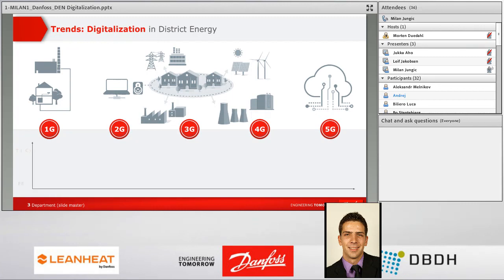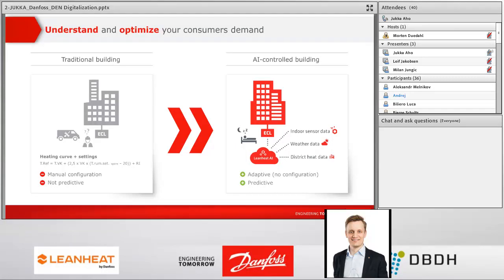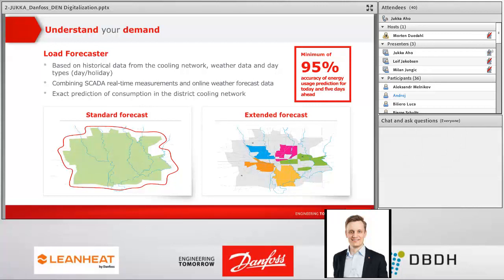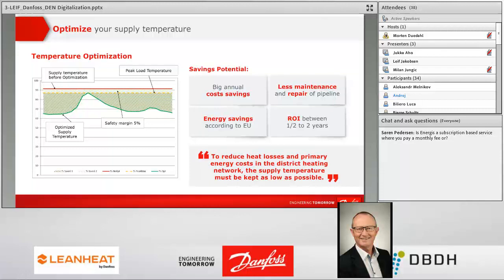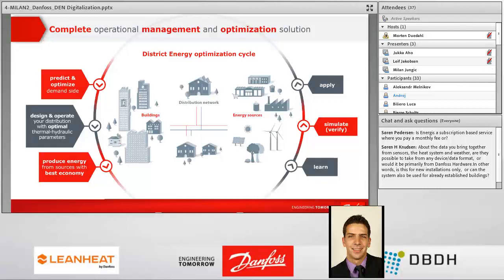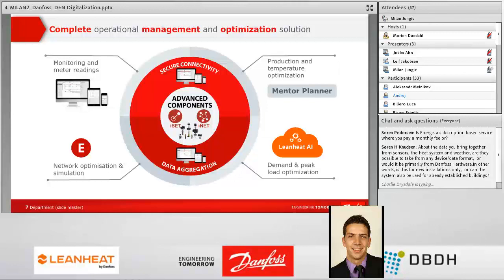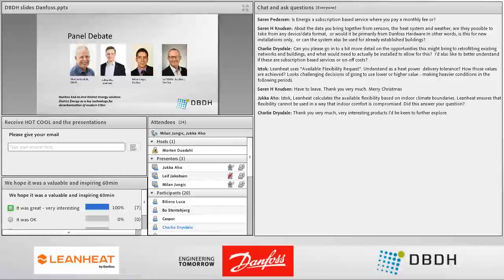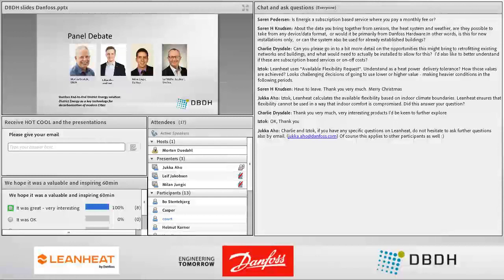District Energy as a key technology for decarbonisation of modern Cities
Today, 70 percent of all carbon emissions come from Cities and half of that is generated by heating and cooling. If we are to keep global warming below 1.5°C, we must make a change and decarbonize our Cities. Fast! By exploiting the potential of district energy to heat and cool our buildings, 2050 goals are realistic and achievable. Modern district energy networks can be efficient, greener, and more intelligent that ever. But with new renewable and waste heat sources, accompanied by transition to low-temperature networks, these systems are getting more and more complex. Digitalization is a tool, allowing us to efficiently handle this complexity.
In Danfoss, we have developed an End-to-End solution (from components to optimization solutions) enabling operators to efficiently design and operate modern District Energy networks.